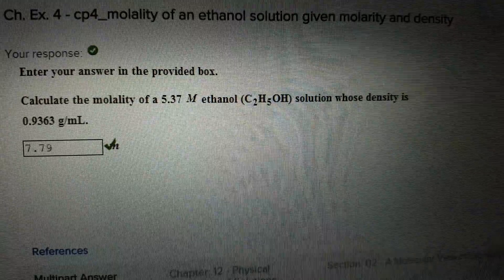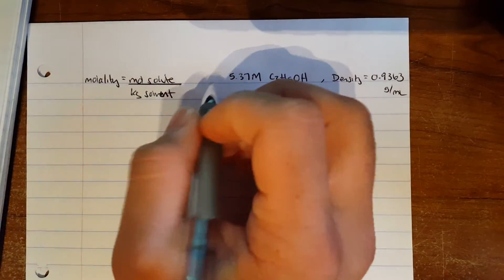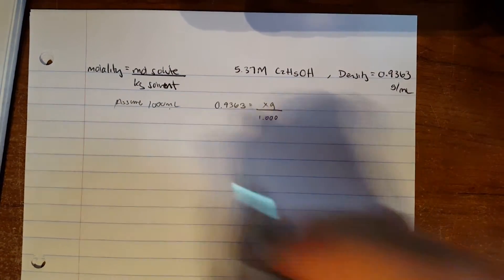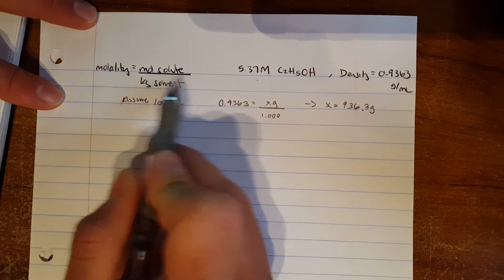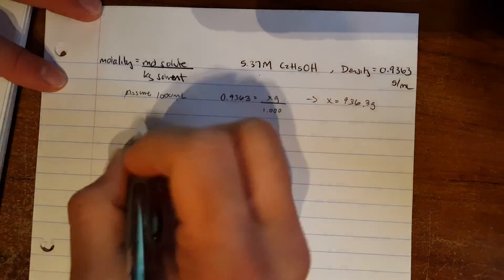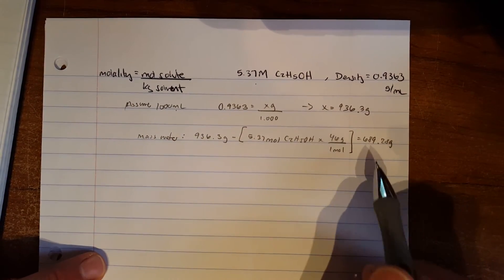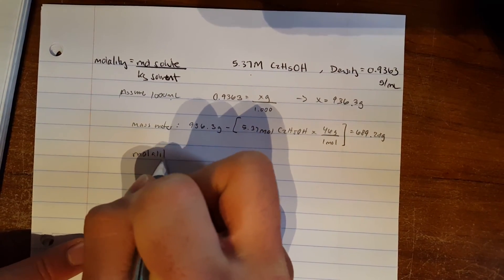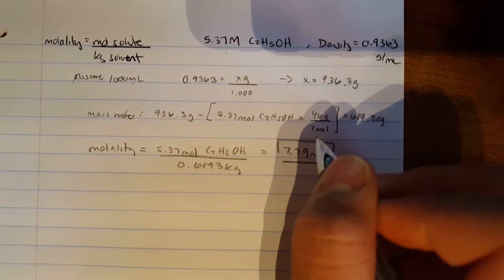Molality given Density